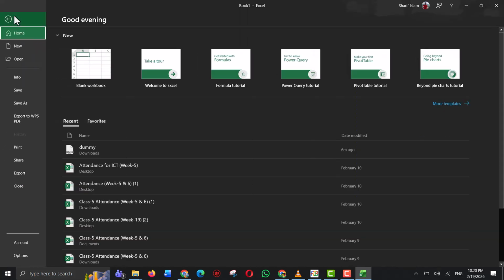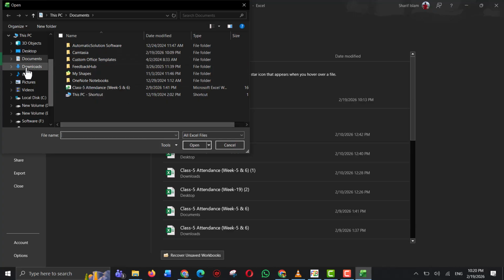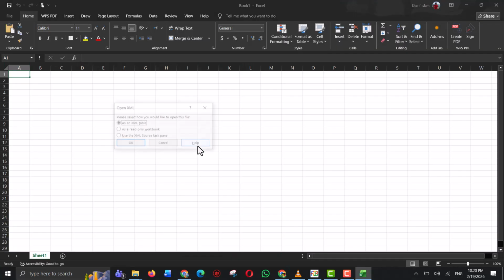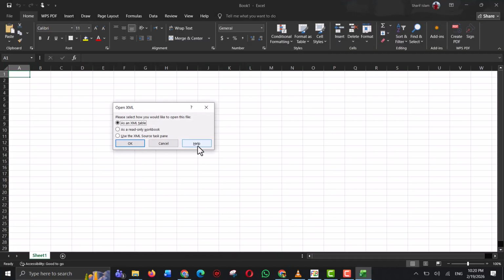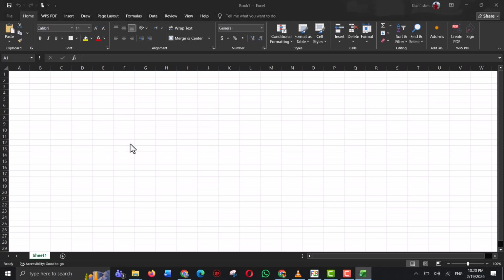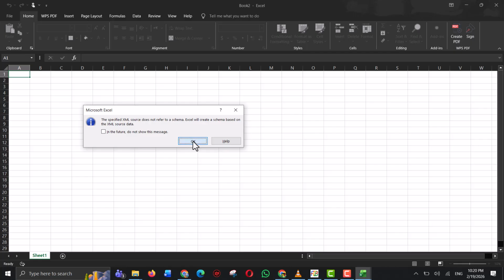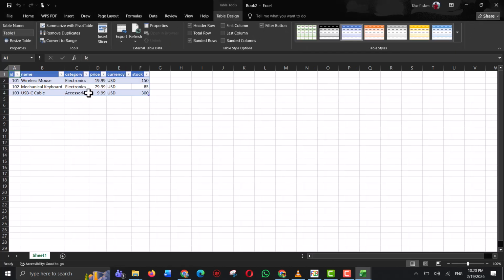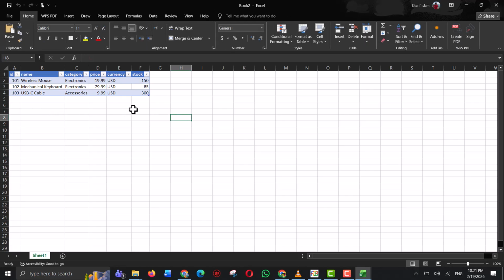How to Open an XML File in Excel | View & Edit Structured Data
📝 This tutorial provides a clear, step-by-step guide on how to open an XML file in Excel. You will learn the exact process to import structured XML data directly into your spreadsheet. The video demonstrates how to navigate Excel's interface to locate and select your XML file. It explains the crucial step of choosing the "XML table" option to convert your data into an editable format. By the end, you'll be able to view, sort, filter, and edit your XML data within Excel's familiar table layout.

⏱️ -- TIMESTAMPS --
0:00 - Introduction & Purpose
0:10 - Step 1: Open Microsoft Excel
0:23 - Step 2: Click the File Tab
0:32 - Step 3: Click Open and Browse
0:41 - Step 4: Navigate to and Select Your XML File
0:57 - Step 5: Choose "As an XML Table" and Click OK